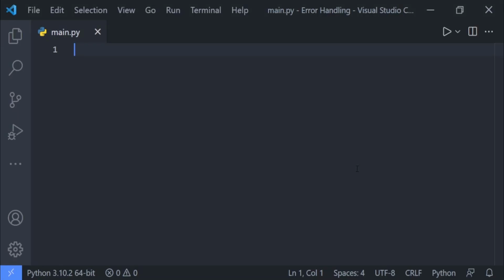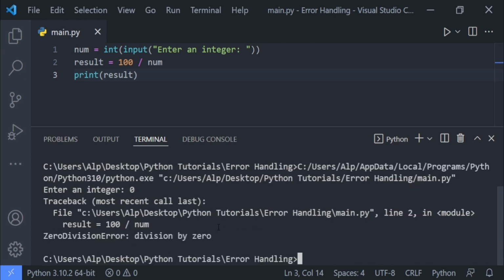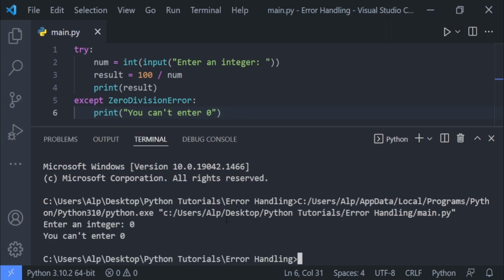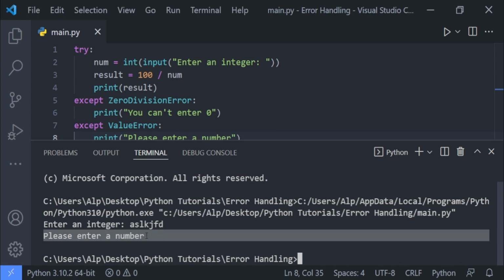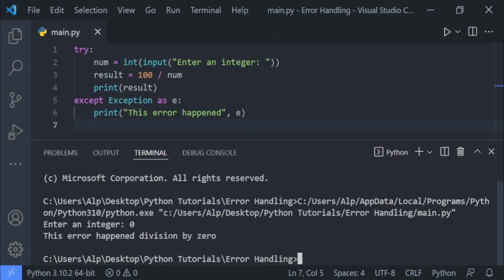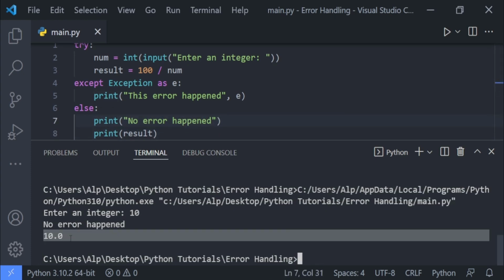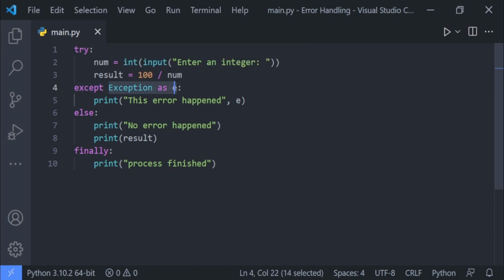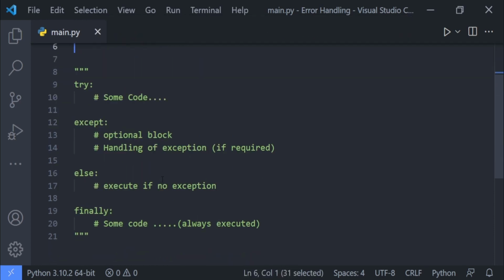Error Handling (+ Project) | Python Tutorial for Beginners #12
Error handling or exception handling is a fundamental topic in Python. By using try and except blocks, you can run different blocks of code when different types of errors happen in your program. Also, we have covered else and finally blocks that get come in handy while handling exceptions or errors in your Python programs.

Do you want to learn Python in 2022 as a beginner? or have you ever wondered "How to learn Python in 2022? ", "Is Python still relevant in 2022?" If your answer was yes, then you are on the right place! This is the error handling tutorial in Python Tutorials for Beginners series.

⭐️ Tags ⭐️
- Try/Except Blocks in Python
- Try/Except/Else/Finally Blocks